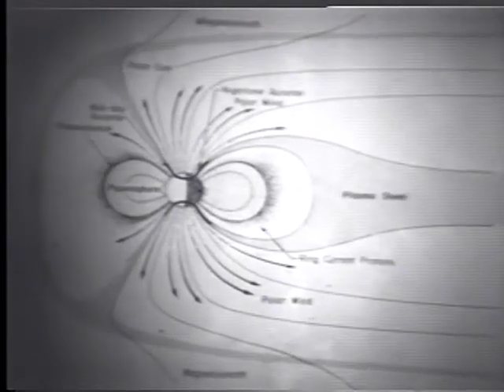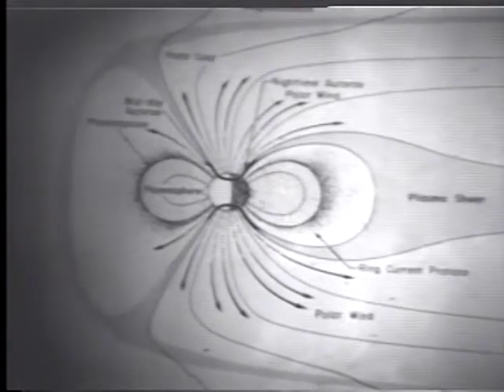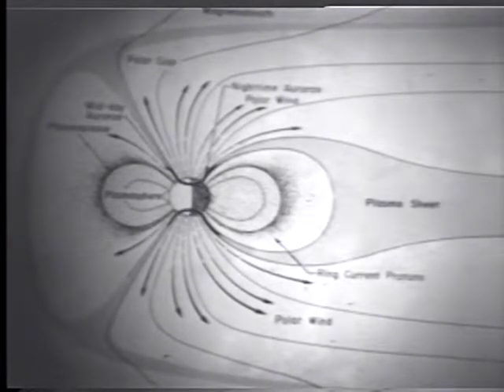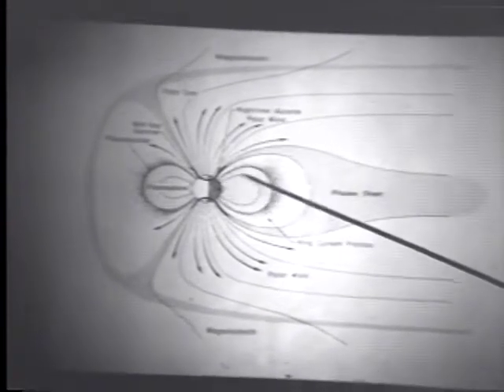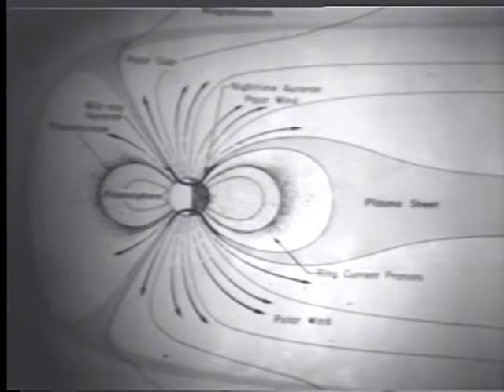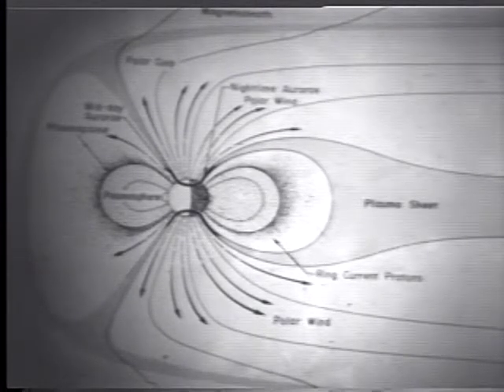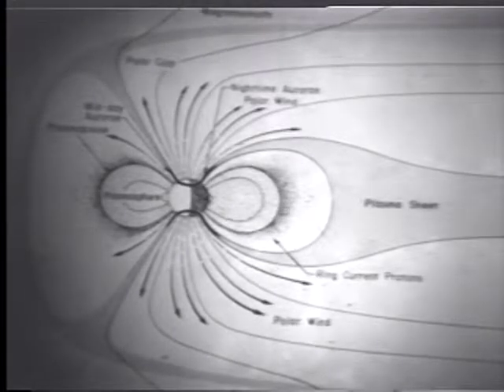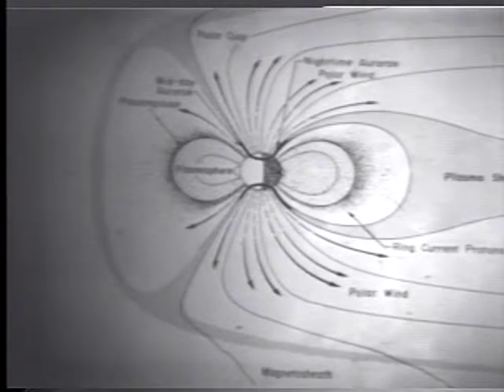Peter Banks - Plasmasphere-Ionosphere Coupling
This is a presentation by Peter Banks at the 1974 AGU conference on Magnetosphere-Ionosphere Coupling in the Solar System.

The full title is "Plasmasphere-Ionosphere Coupling"